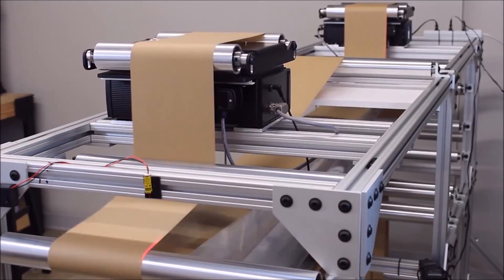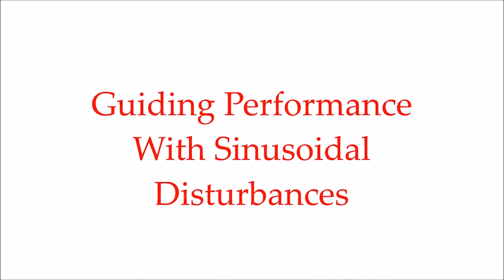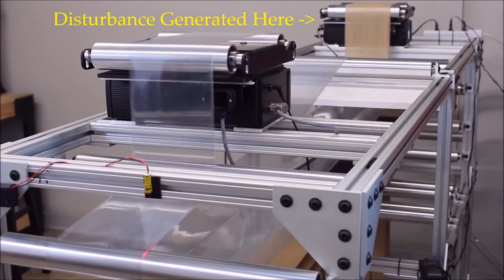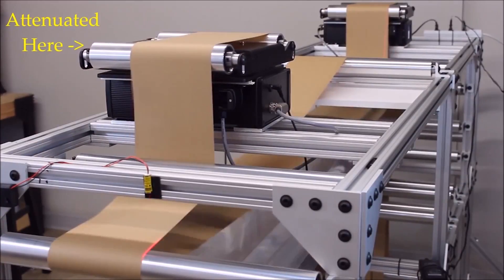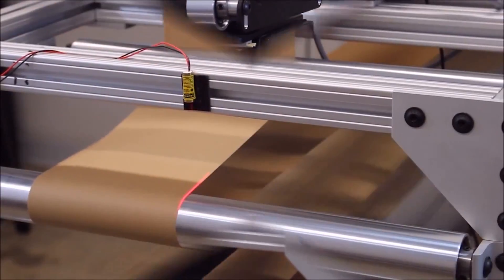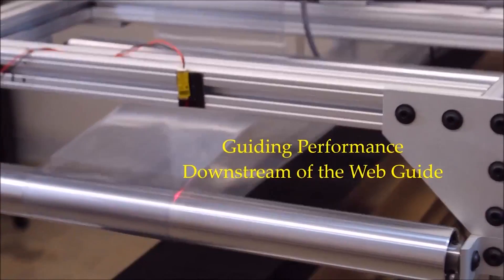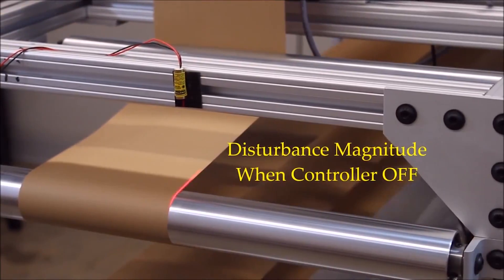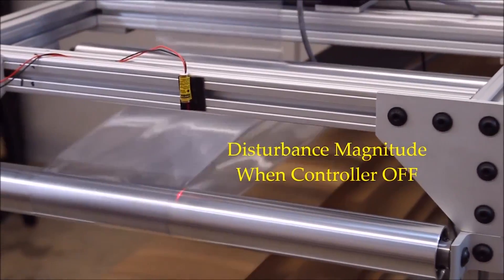How does Roll-2-Roll Web Guide work with Multiple Materials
Roll-2-Roll Web Guide is an intelligent material agnostic web guiding system. In this demo video we show how the web guide sensor technology is able to accurately and automatically detect different types of materials, including paper, transparent plastic, nonwoven and textile without having to manually readjust the machine. Watch the red laser as we show the difference between the web guide controller turned off and on.